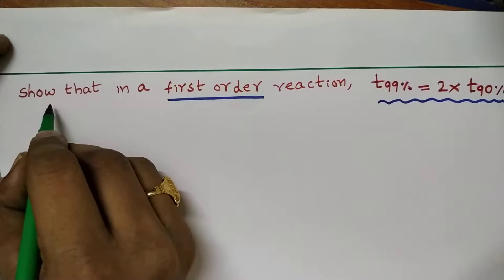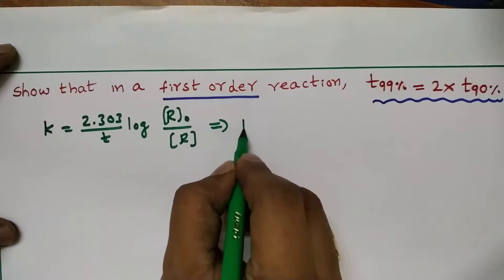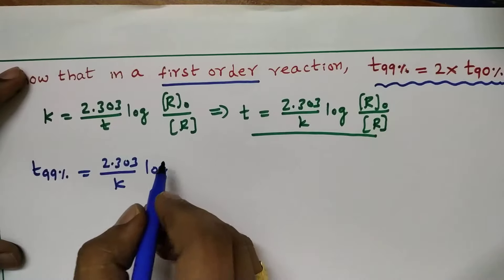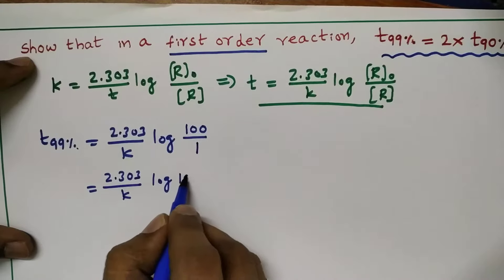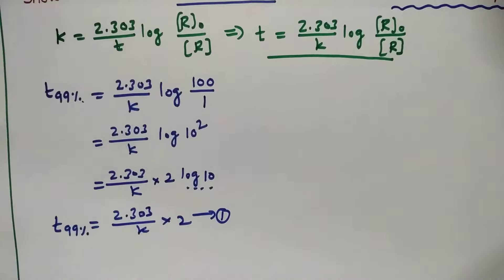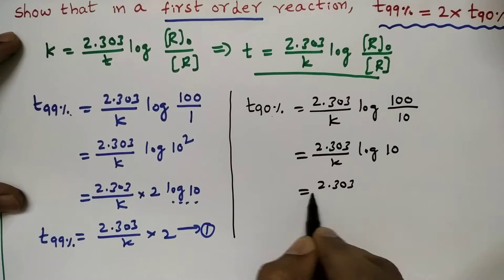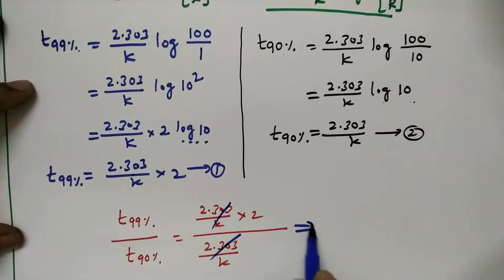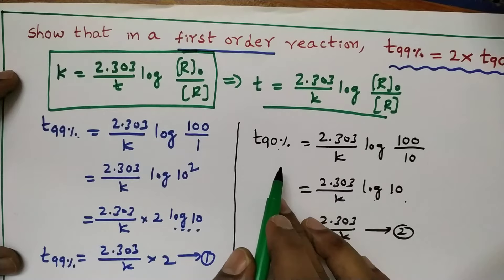t99% = 2×t90% in a FIRST ORDER REACTION👍